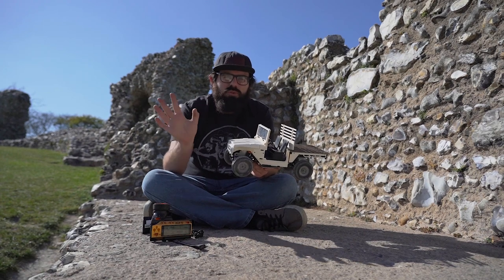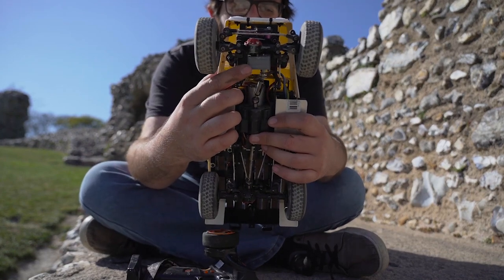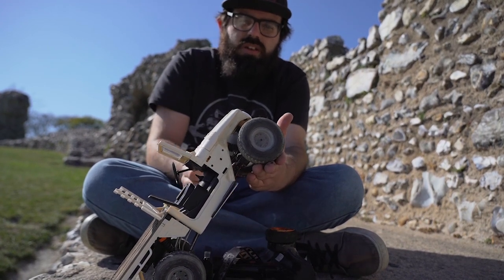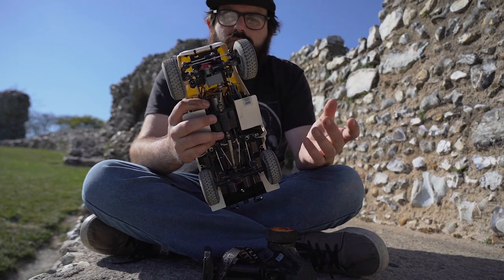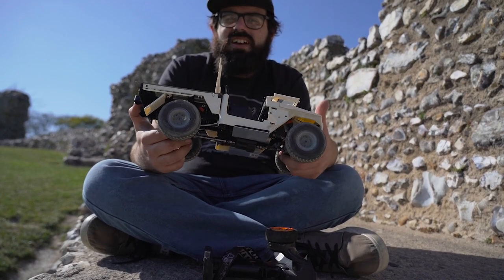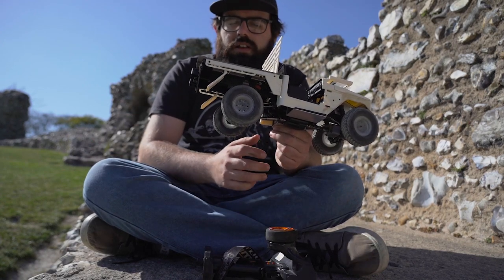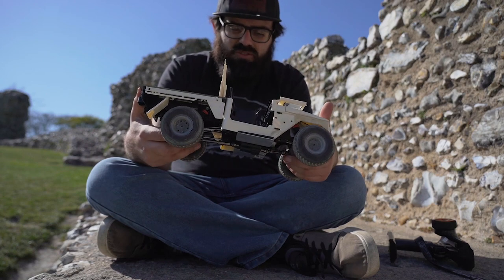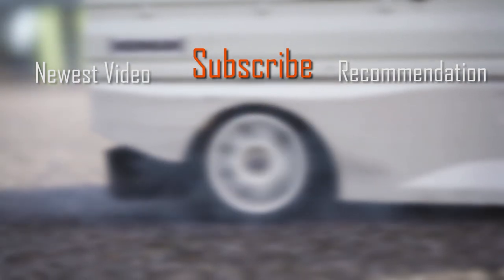This WPL Has A Dirty Little Trick. Low Centre Of Gravity C44.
Youtube: Mr Liam Pickering

Truck Instagram: @that_kei_truck

My Camera / Production Gear:
-Sony A7III
-Sony (E) 24-105mm G series
-Sony (E) 50mm
-Dji Ronin Sc2
-GoPro Hero 3
-Samsung A70

Video Editing And Photo Editing Software:
-Lightroom Mobile

Other software
-Fusion 360
Copyrights ©
Mr Liam Pickering